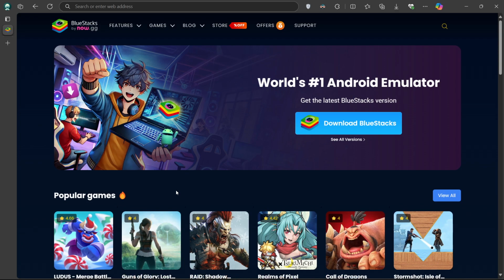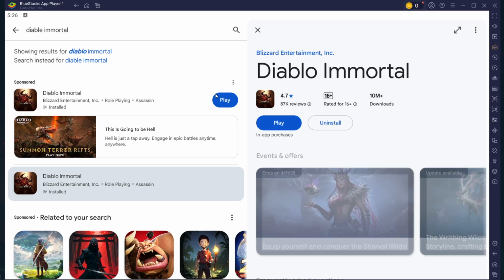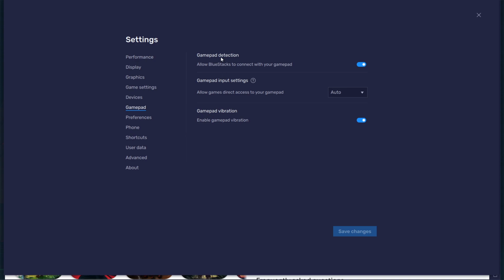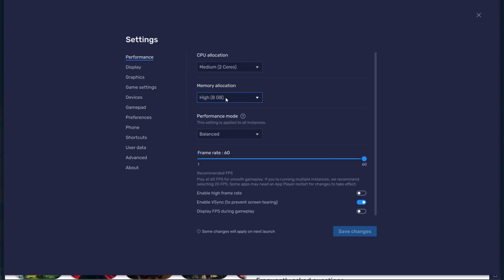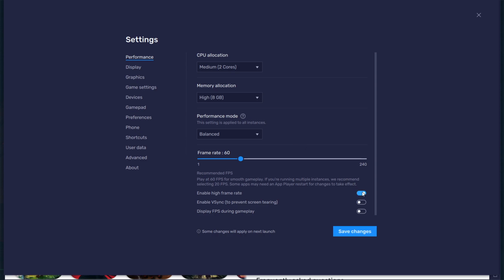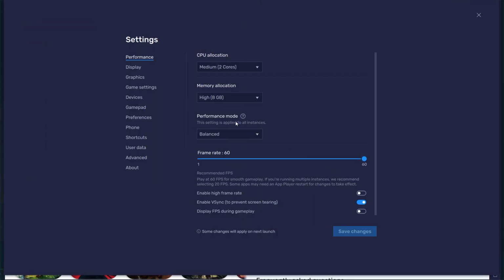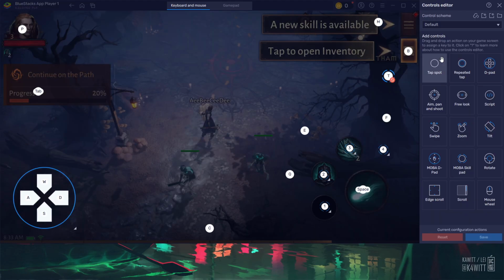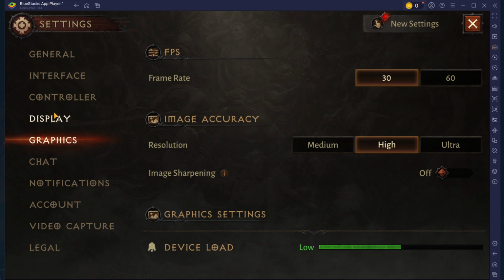How To Play Diablo Immortal on PC and Mac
A short tutorial on playing Diablo Immortal on your Windows PC or Mac.